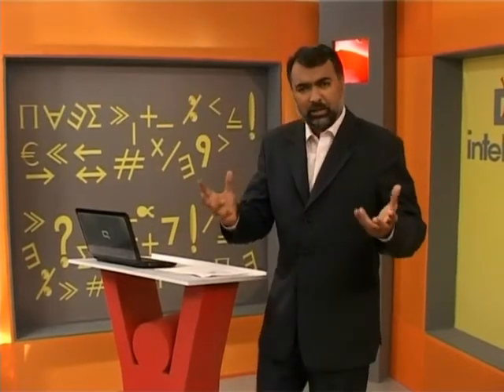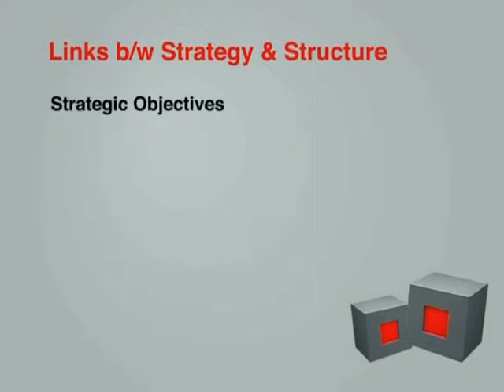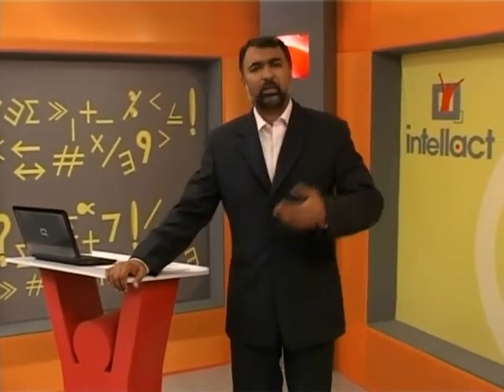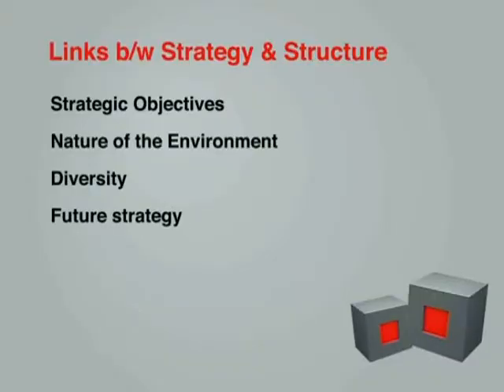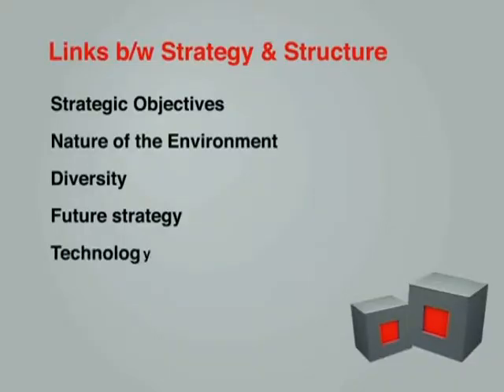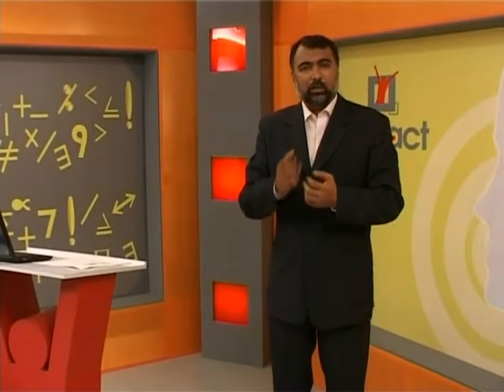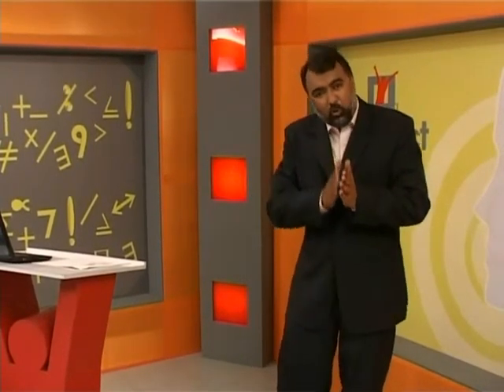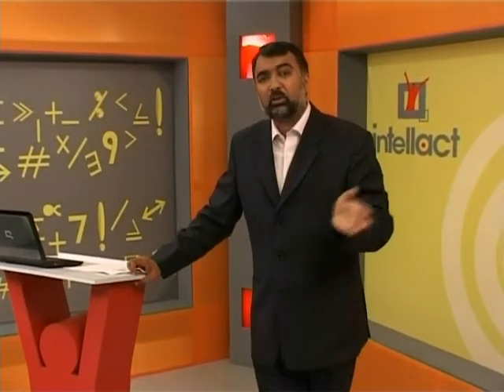Strategy & Organizational Structure Chapter 8 Part a.flv